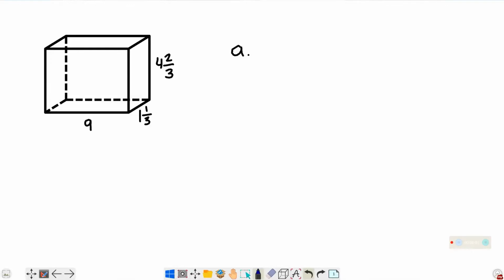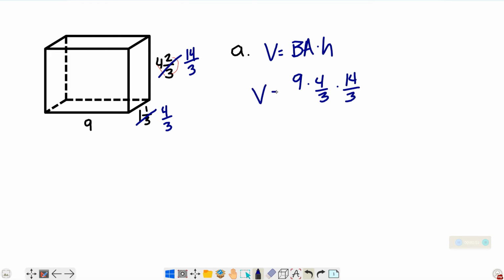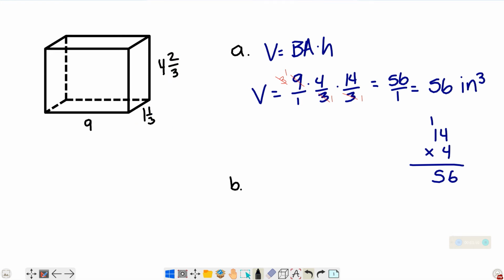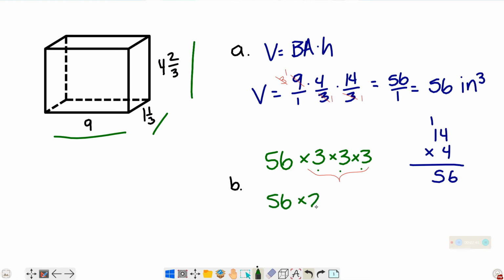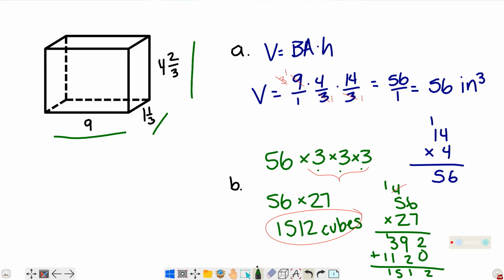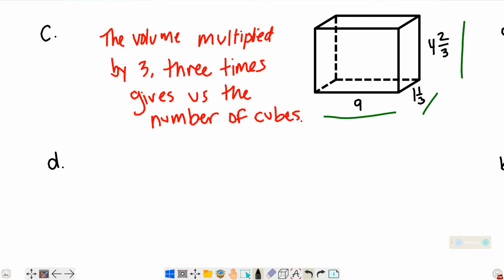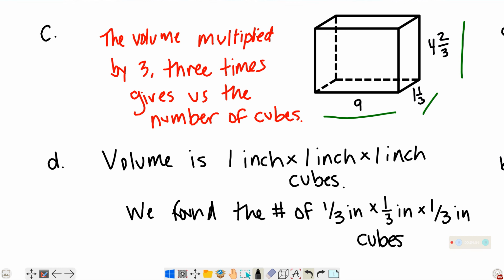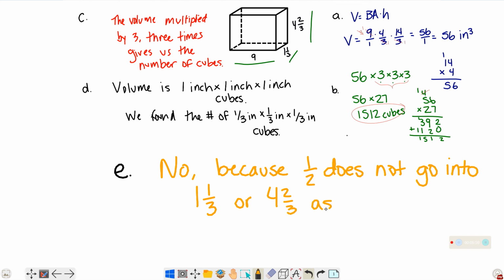6th Grade Module 5 Lesson 11 (Eureka Math) Problem 1